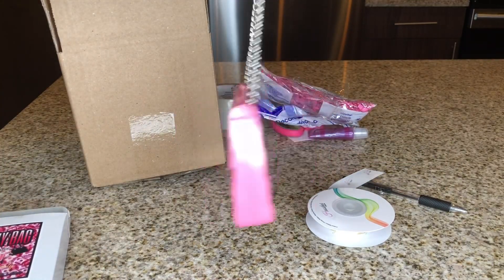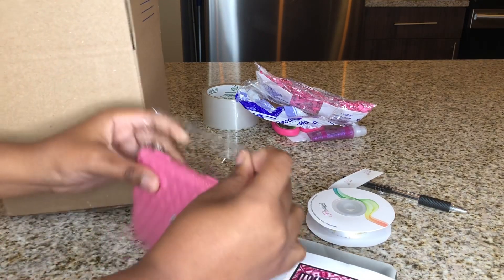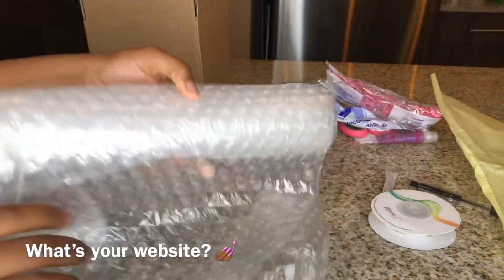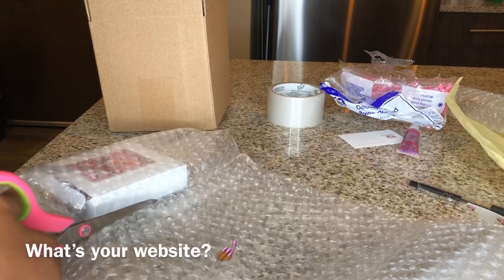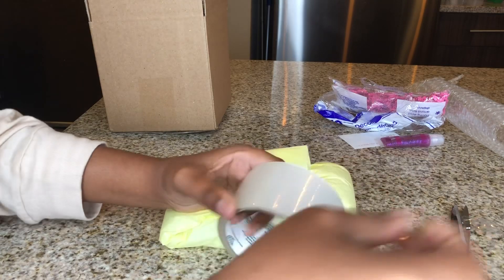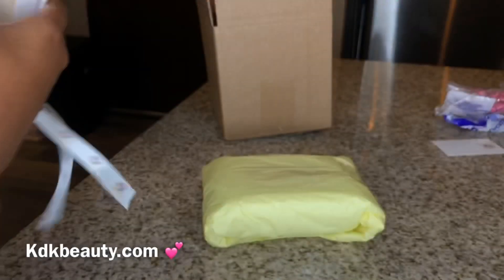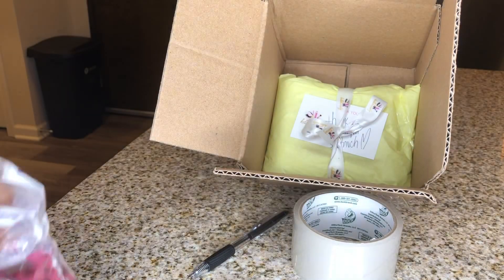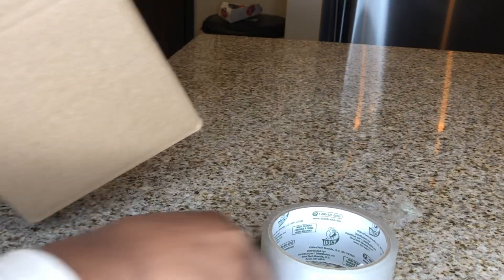a *relatable* ENTREPRENEUR LIFE vlog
Hey bossfriends!
Today I wanted to vlog and show you guys me editing my website and packaging up an order from my in my bag collection! 🙌🏾 It’s a chill vlog and a behind the scenes of entrepreneurship! Please NO NEGATIVITY. This channel is for mature entrepreneurs trying to better themselves. Remember to always comment your website so I can SUPPORT you guys! Life of an entrepreneur ✨

Eyelash purses: ($14.99)

PRODUCTS I USE A LOT:

THANKS SO MUCH FOR 8080! Let’s get to 10k 💓💁🏾‍♀️

Songs: quay sims - lemme know

💝👫💏 COUPLES CHANNEL💑💖💞
“TheRagins”